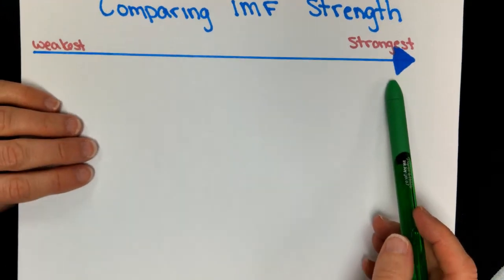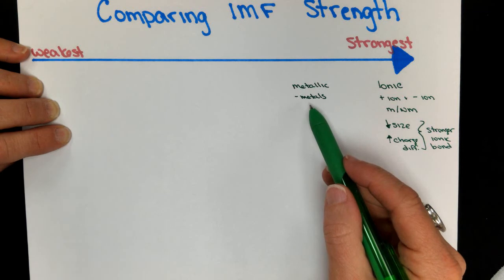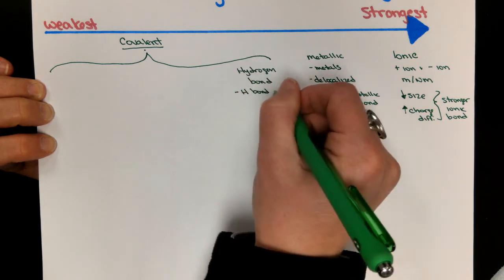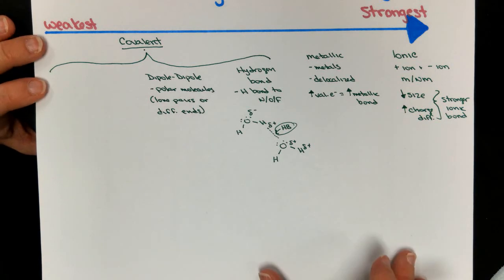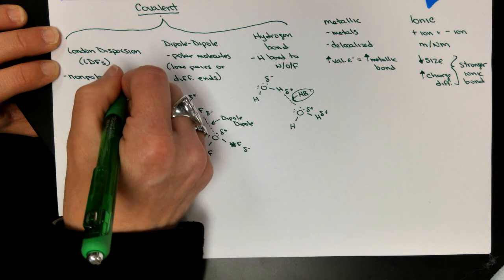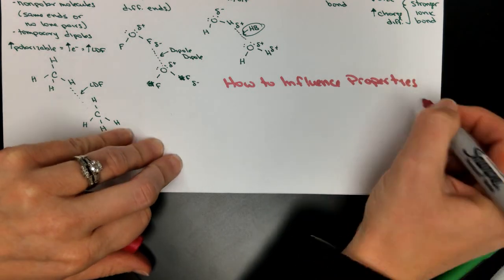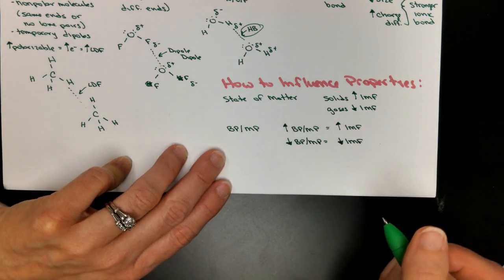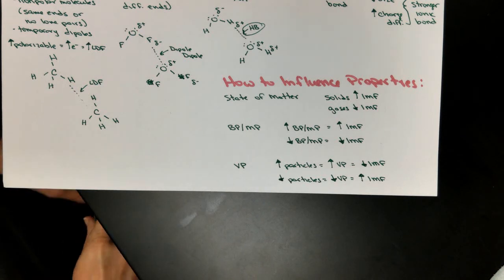IMF Graphic Organizer Video